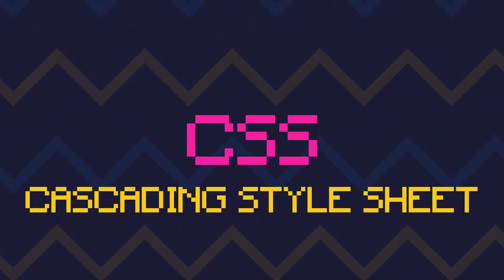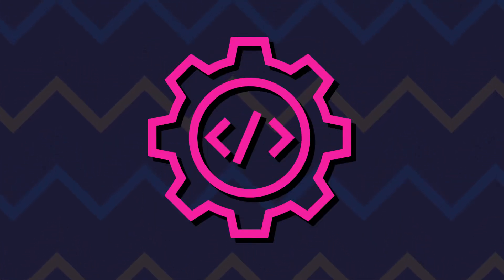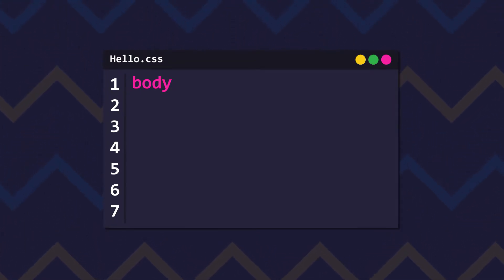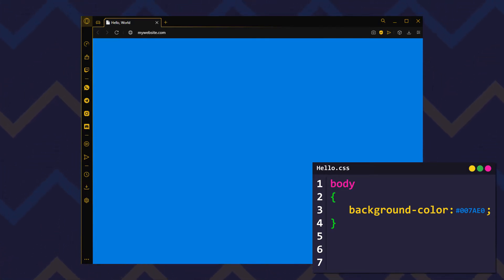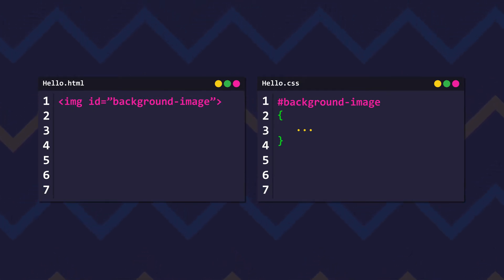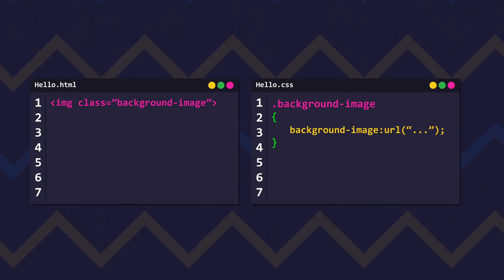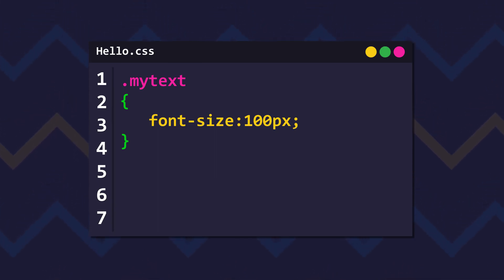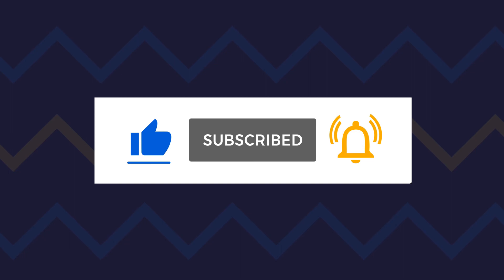Computer Science - CSS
Welcome back to another computer science in this video we are going to learn how to spice up our websites using some CSS styles and how to apply them to your code